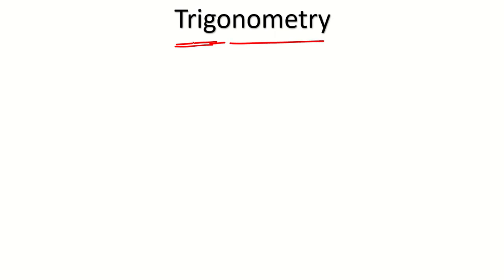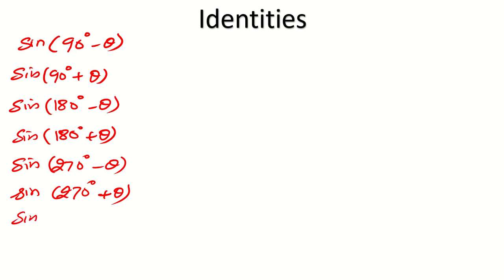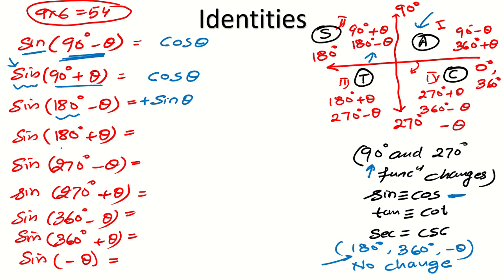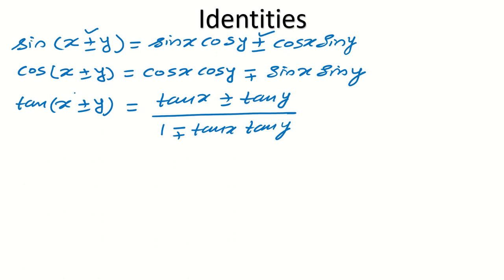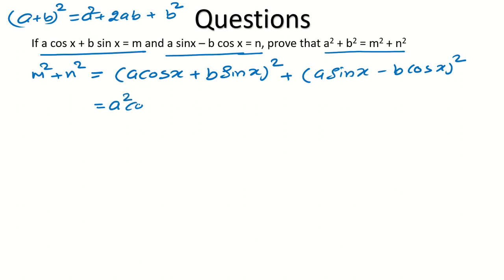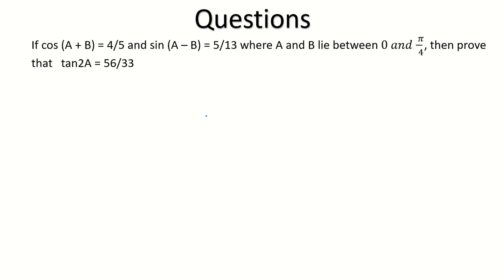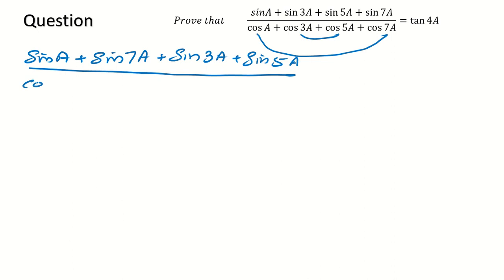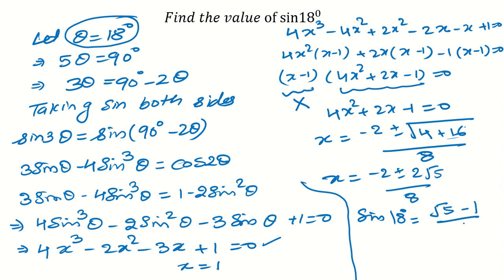A class with students of Ethiopia Trigonometry (Introduction)- Mathematics with shivesh kumar singh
This video explains about the basic concepts of trigonometry.